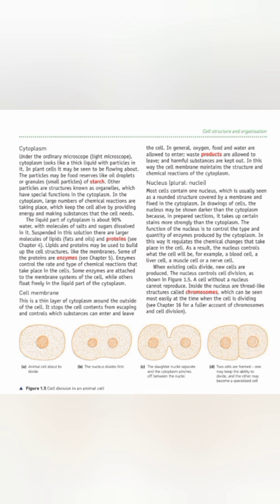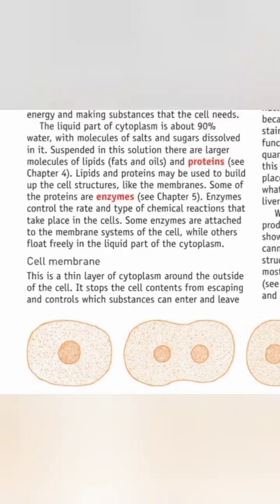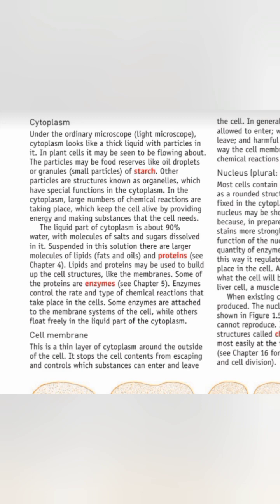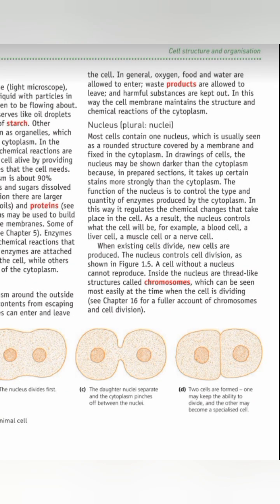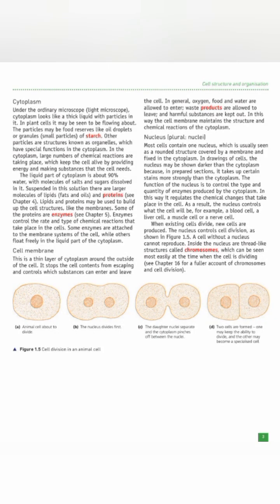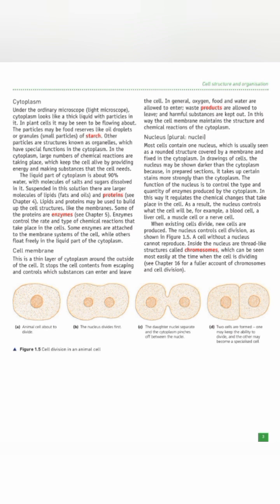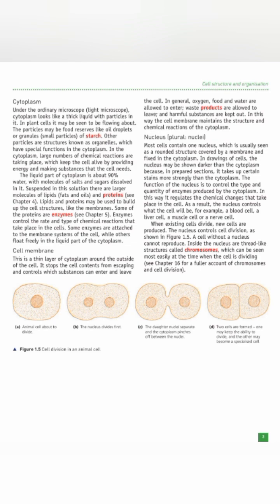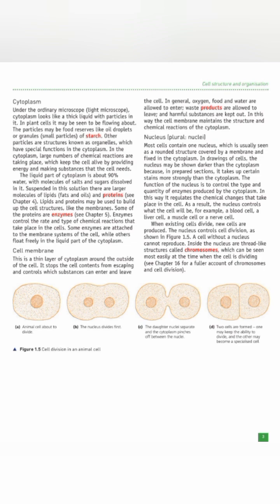O Level Biology Cells – Lecture 2 | Animal Cell Structure & Functions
Welcome to O Level Biology – Chapter 1: Cells (Lecture 2).
In this lecture, we will study the structure of an animal cell and learn the functions of its main parts. This topic is very important for understanding how cells work and is frequently tested in O Level exams.
📌 In this video, you will learn:
✔ General structure of an animal cell
✔ Cell membrane and its function
✔ Cytoplasm and its role
✔ Nucleus and its importance
✔ Mitochondria and ribosomes
✔ Parts found in animal cells
✔ Parts not found in animal cells
This lecture is prepared according to the Cambridge O Level Biology syllabus with clear and simple explanations for students.
📚 Topic: Chapter 1 – Cells
🎯 Lecture: 2
📖 Board: Cambridge O Level Biology
👉 Watch till the end for complete understanding.